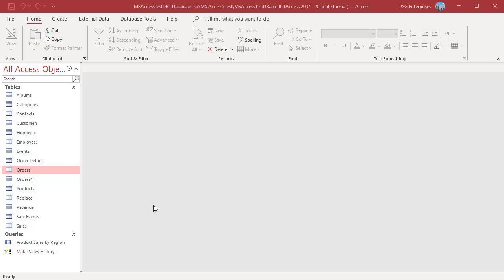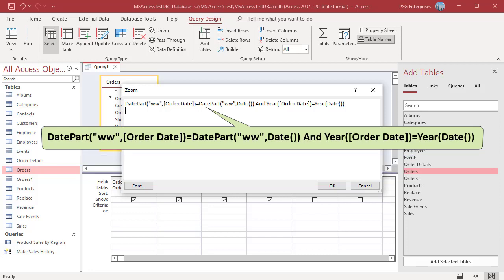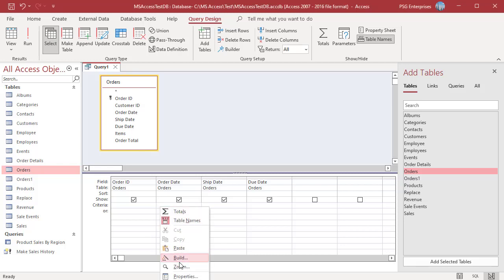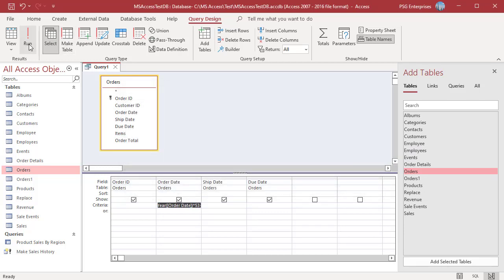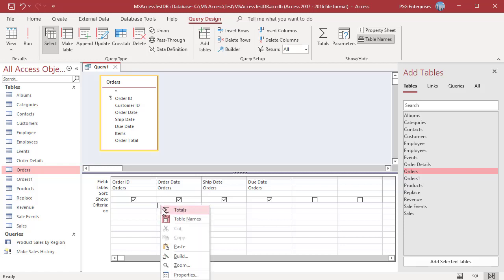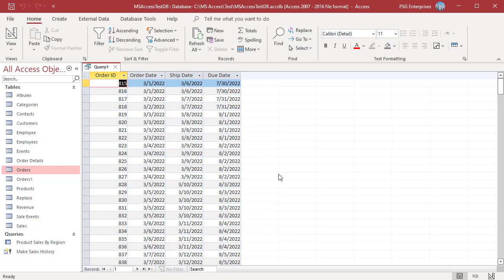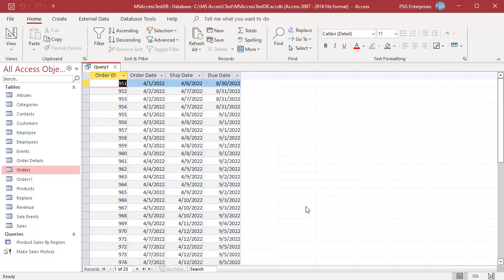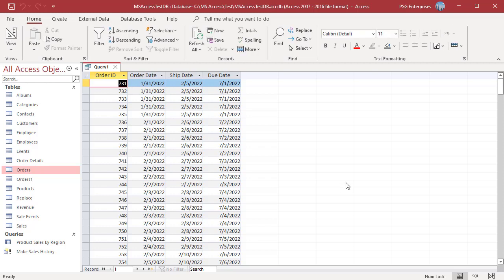How to find dates in Current, Previous, following Week or Month or Quarter in MS Access - Office 365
You can find dates in current, previous, following week or month or quarter in MS Access using DATE, DATEPART, YEAR functions. This video explains in detail the different expressions to use to calculate the dates in current, previous, following week or month or quarter.